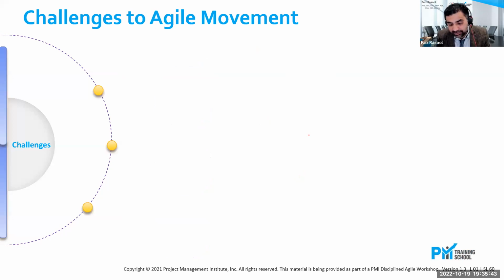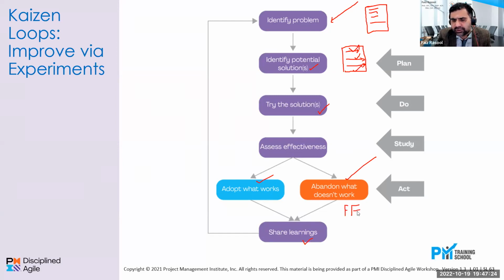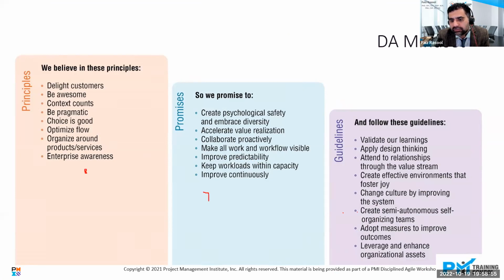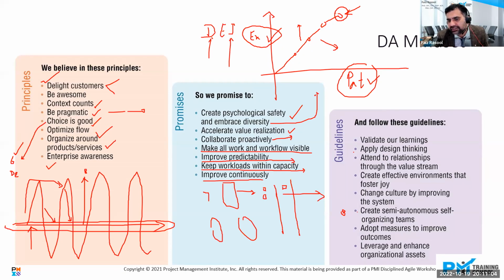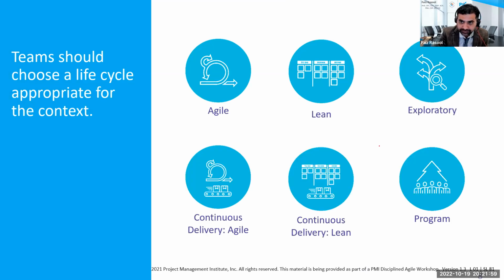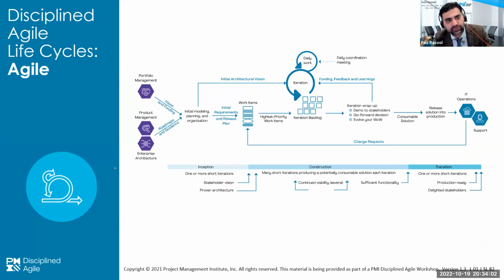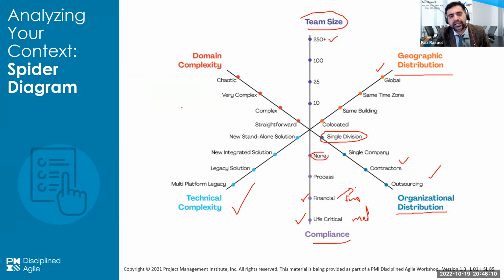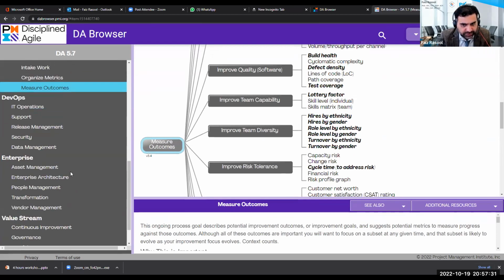Disciplined Agile 2nd Part 19 OCT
Free Course on Agile and Disciplined Agile for Saudi Professionals Part 2
Description
Free Course on Agile and Disciplined Agile for Saudi Professional as a National day gift by PMI KSA and PM Training School

PMI KSA and PM Training School are running a course based on the following two modules for the chapter members.

PM Training School will be able to issue a certificate of completion for each participant and they will be able to claim 4 PDUs.

Date: 12 October 2022 (Wednesday 730 to 930 KSA Time)
Workshop 1:

Waterfall product development Lifecycle and its pitfalls
Agile Manifesto
Agile and Lean Way of Working
Introduction to Scrum and Kanban

Date: 19 October 2022 (Wednesday 730 to 930 PM KSA Time)
Workshop 2:

Disciplined Agile Mindset
Disciplined Agile Landscape
Disciplined agile Roles
Disciplined Agile Choice of Lifecycles for solution delivery

Facilitator

Faiz Rasool (Myself)

Host on behalf of PMI KSA
Eng. Mohammad Shalan